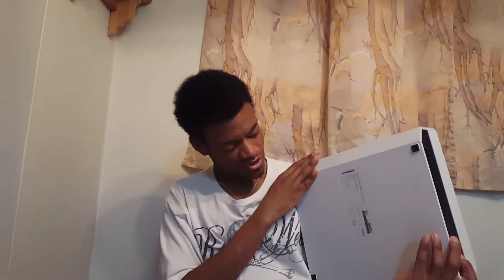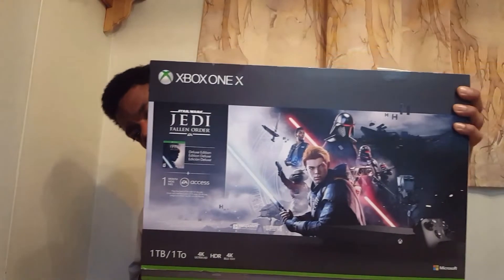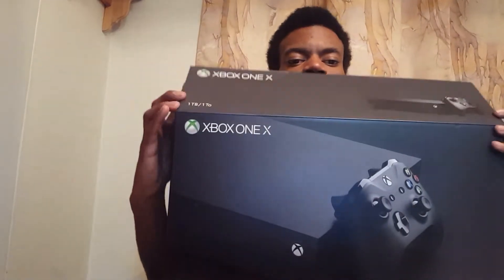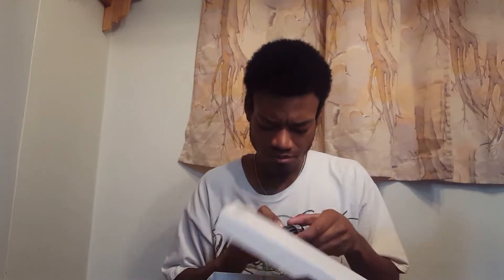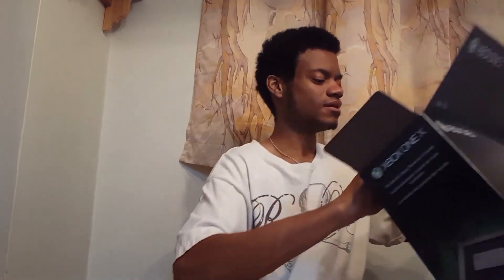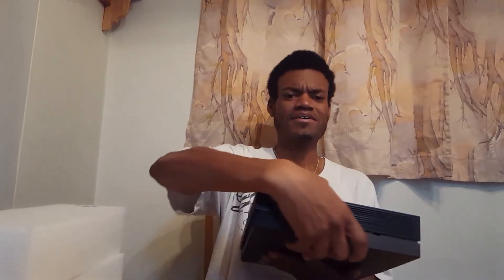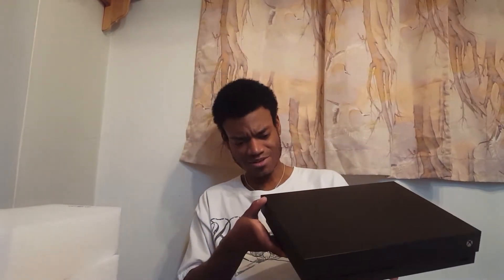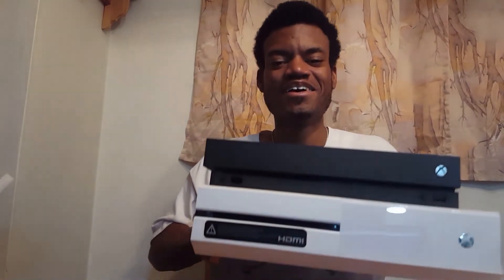Xbox One Consoles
Xbox One console comparison